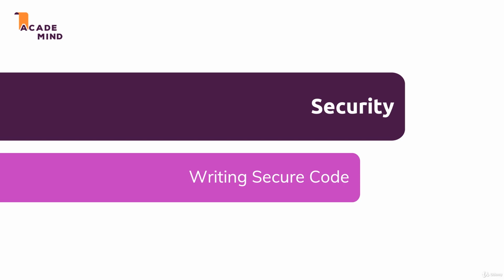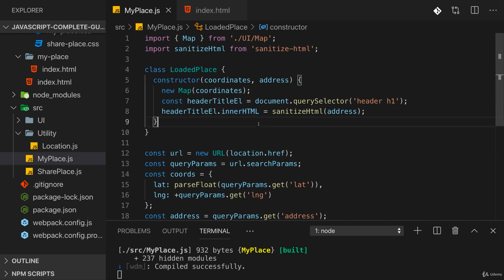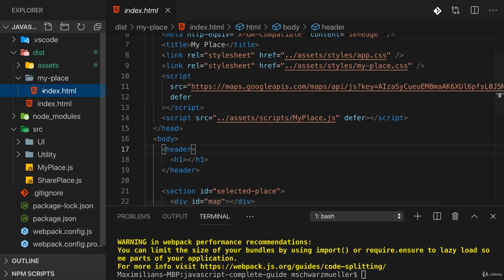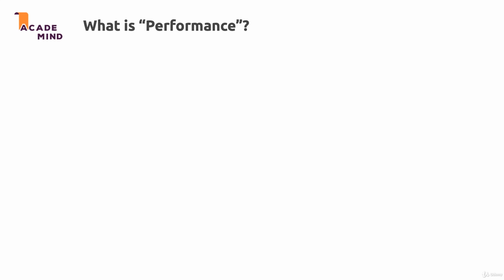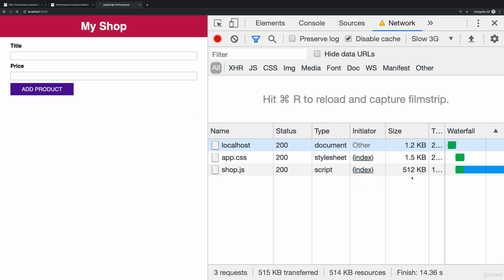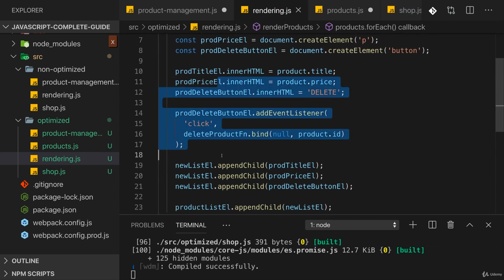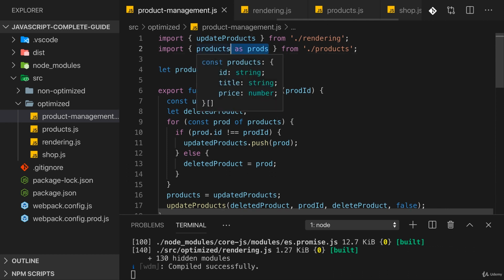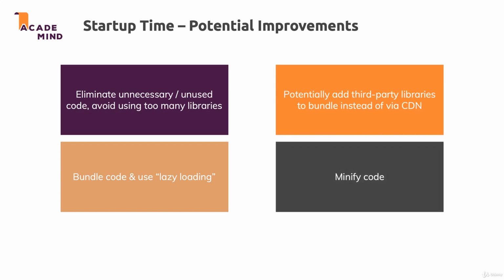JS Part 28 29 30